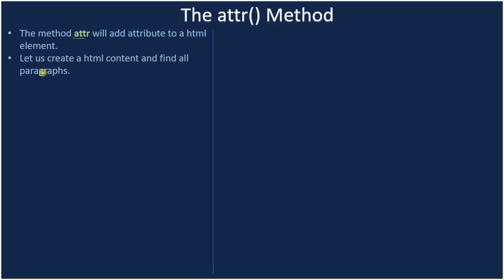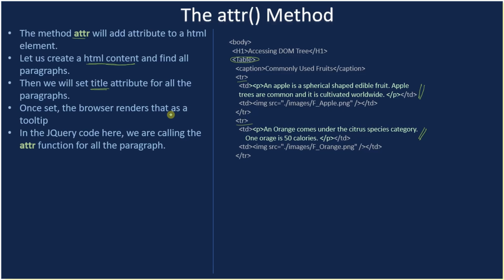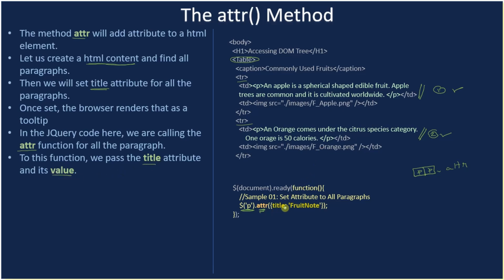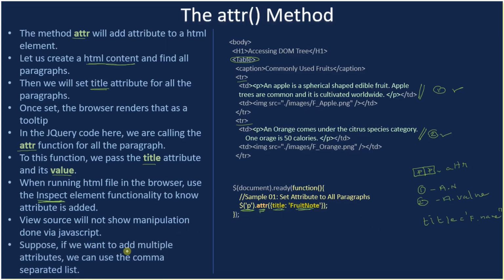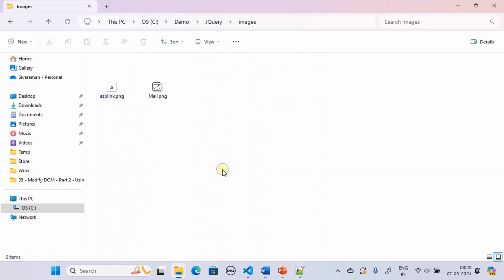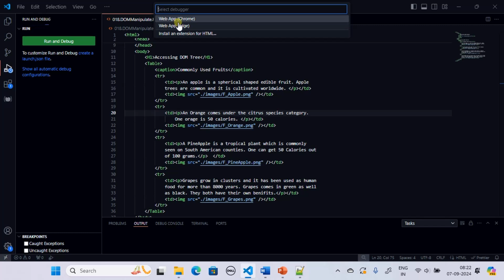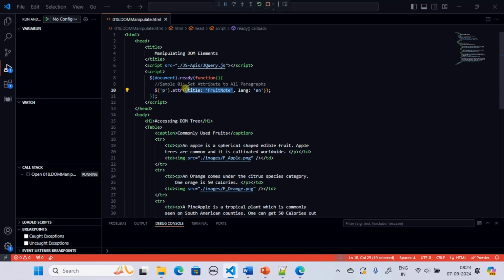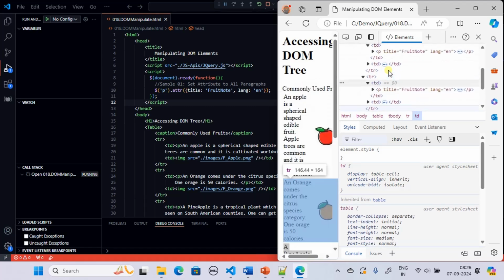Modify DOM | Part 2 - Using JQuery Attr Method | JQuery Tutorials #35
In this JQuery Tutorial, we will learn adding attributes to the html tags using the JQuery attr() function.